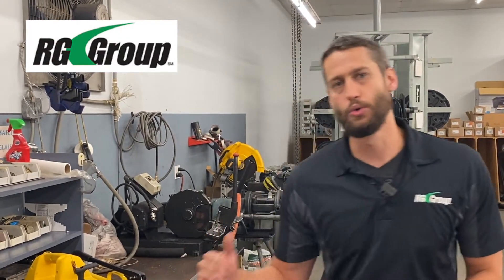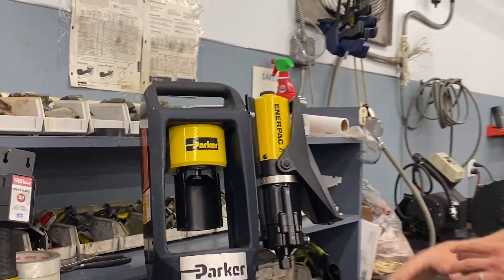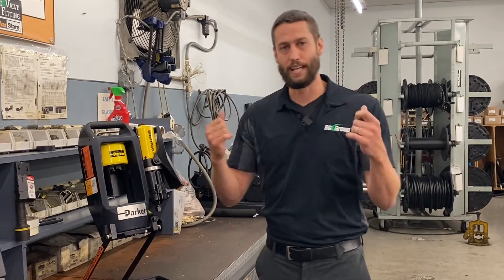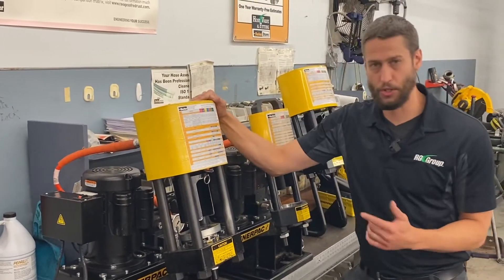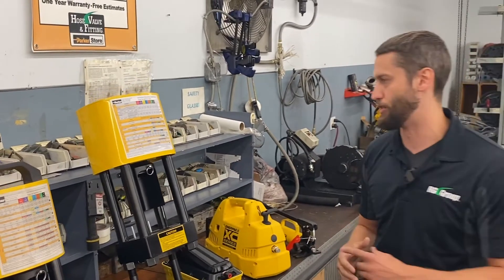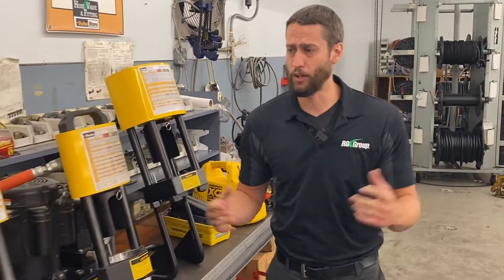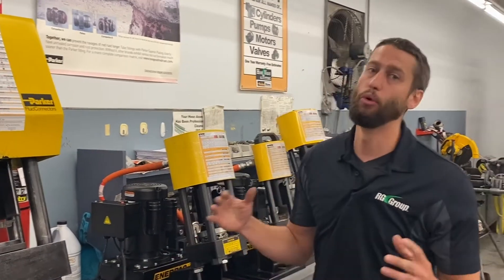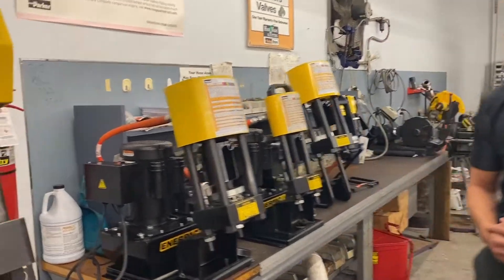Parker's Top 3 Hose Krimpers and their features and benefits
Parker has produced many crimpers over the years, but to narrow it down, here are 3 of the best crimpers they currently have on the market. Watch now!

00:00 Parker Hose Krimping (Crimping) Equipment
00:21 Parker MiniKrimp Features
02:02 Parker KarryKrimp 1 & 2 Features
04:24 ParKrimp 2 Features
05:15 Check Out Our Website

RG Group
650 North State Street

OEMs and machine builders of all sizes can leverage RG Group's engineering capabilities for competitive advantages. In RG Group, we keep your business in motion.